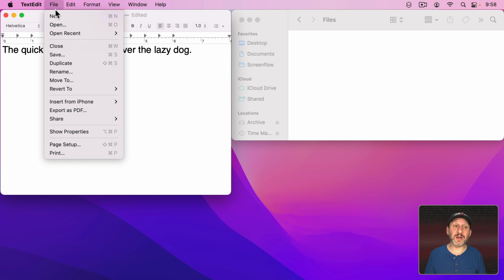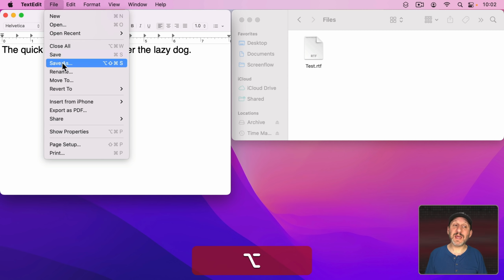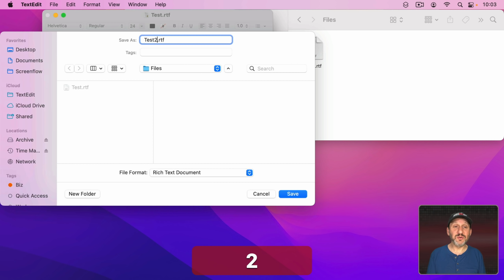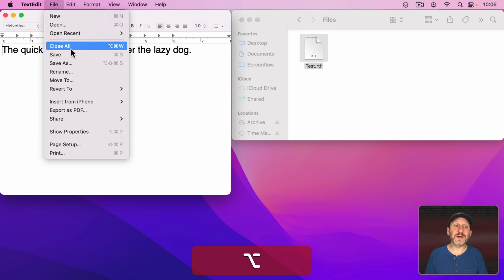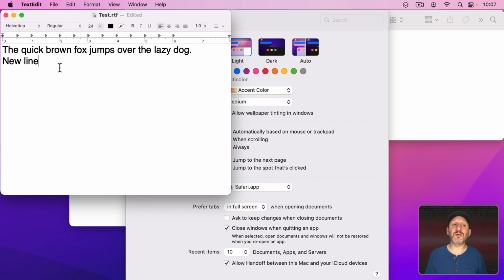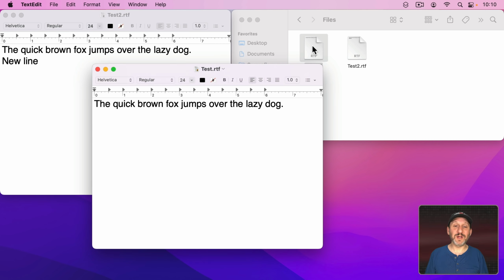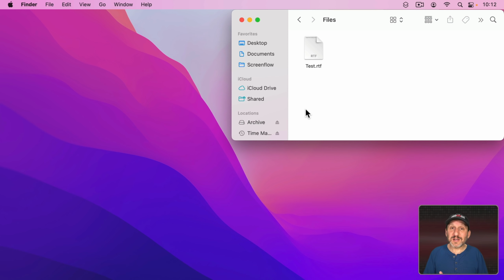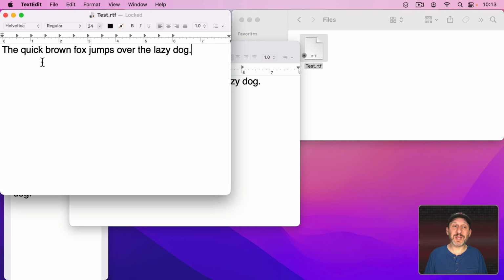The Differences Between Duplicate And Save As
In most apps you can choose to Duplicate the current document, or use a hidden Save As command to do something very similar. What are the differences between the two commands and what other alternatives are there?

00:00 Intro
01:15 Where Is Save As?
01:54 Both Create a New Copy Of the File
02:41 Both Create New Files Without Version History
03:21 With Duplicate Both Documents Remain Open
03:55 When You Name and Save the New File
04:40 What Happens To Unsaved Changes
06:55 Renaming or Moving Files
07:47 Stationery Pads and Locked Files